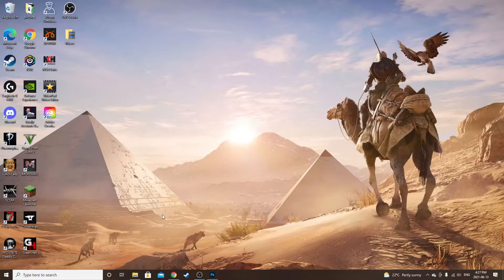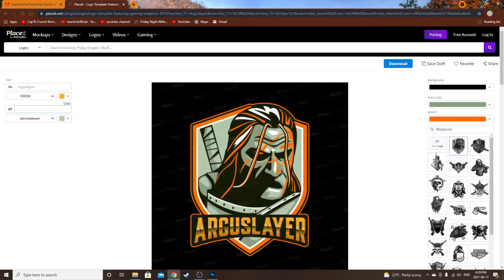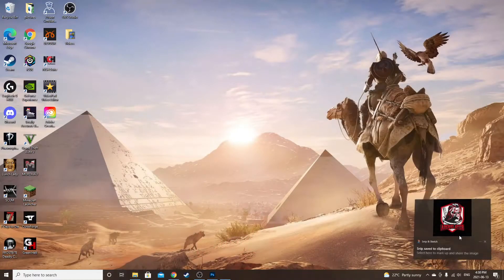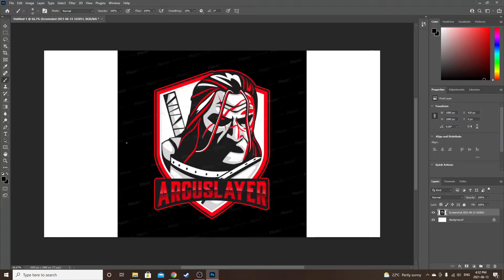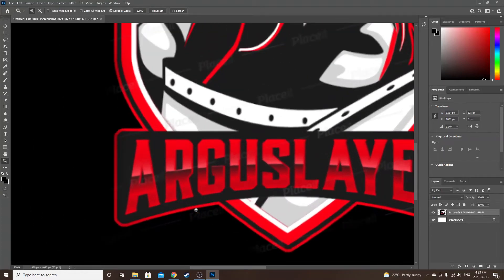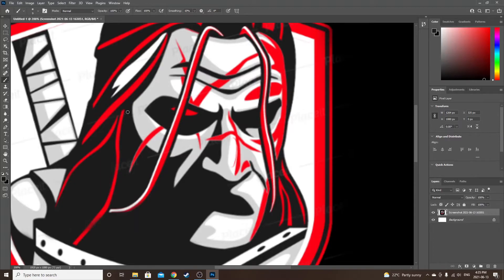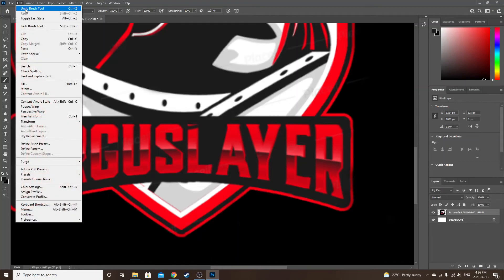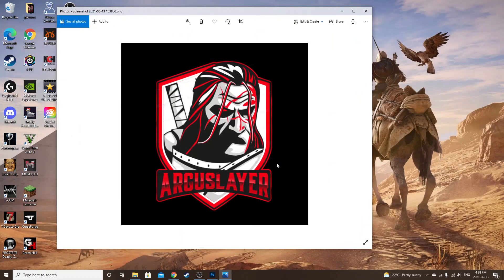How to make a Professional Logo for Free!